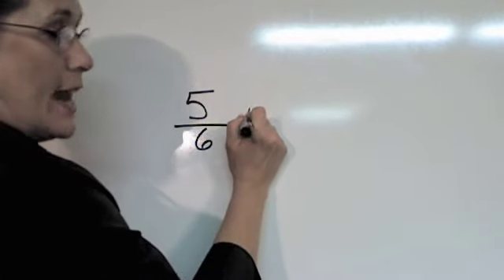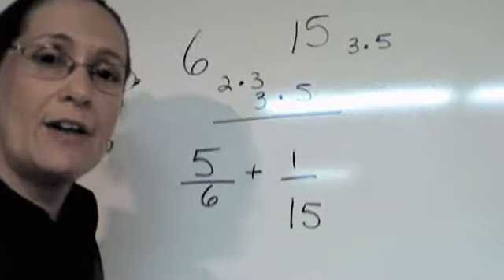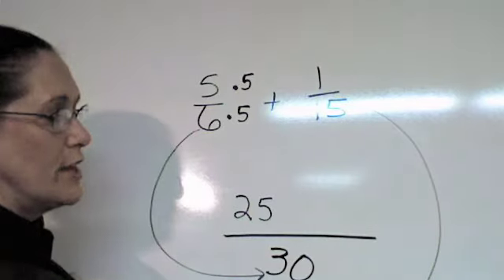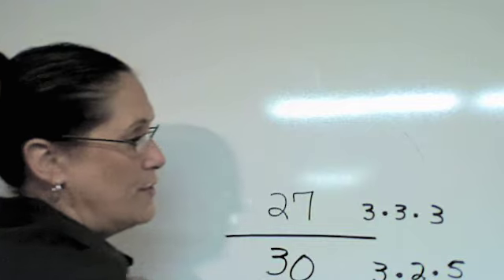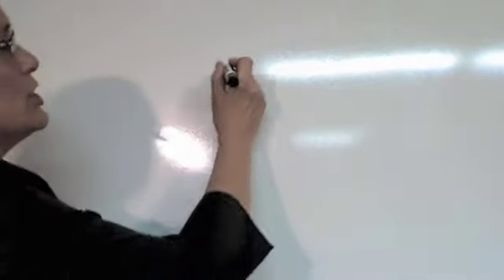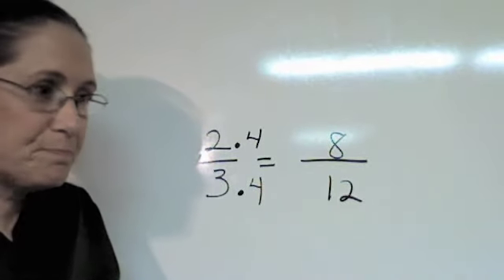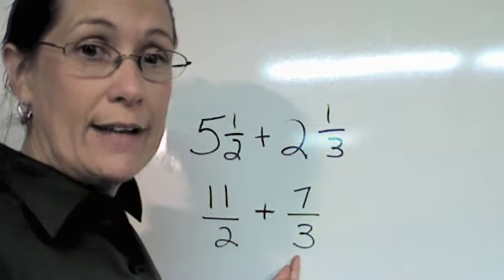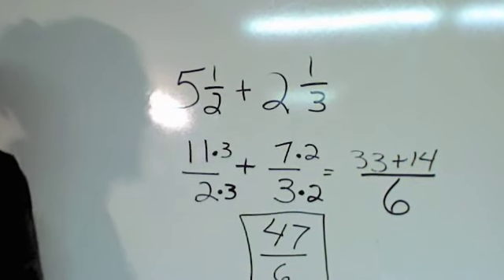Mrs Darnells Algebra I Class part II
Part II of Tuesdays Algebra I Lesson Hurricane Day